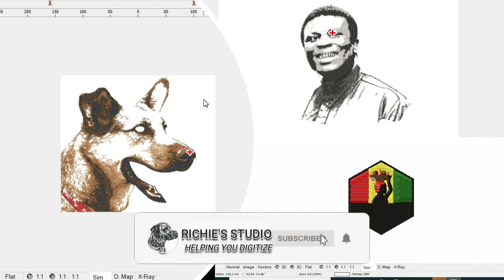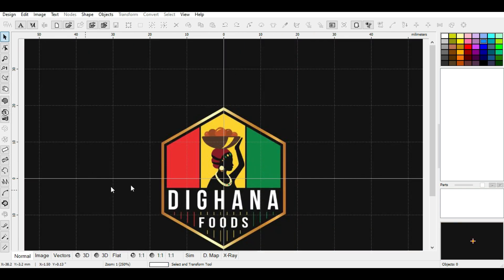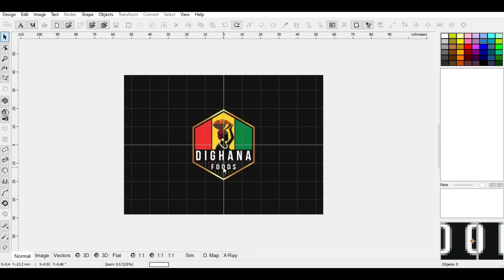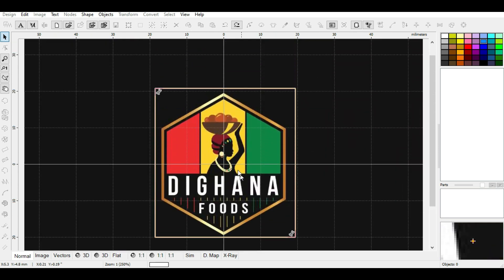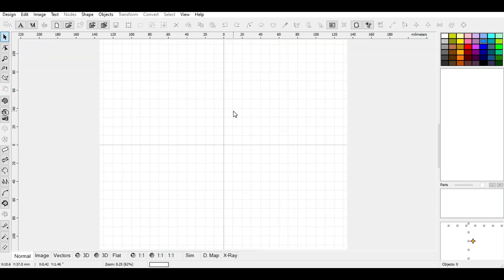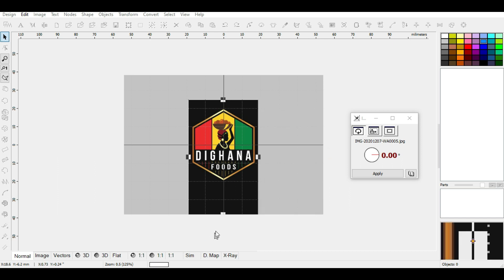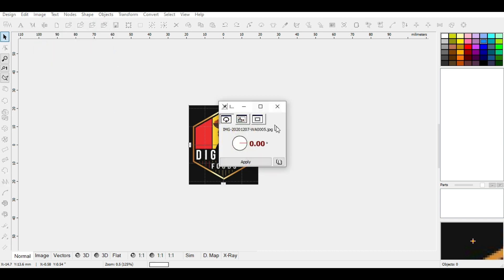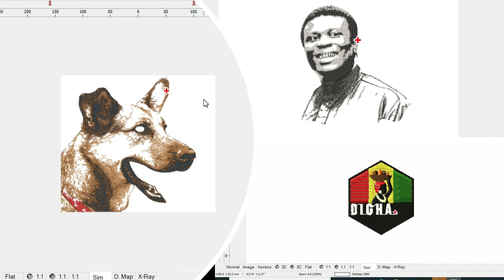EMBIRD TUTORIAL: HOW TO CROP IMAGES IN EMBIRD PART 3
FIRST PROCEDURE 0:38
ADVANCE METHOD 3:38